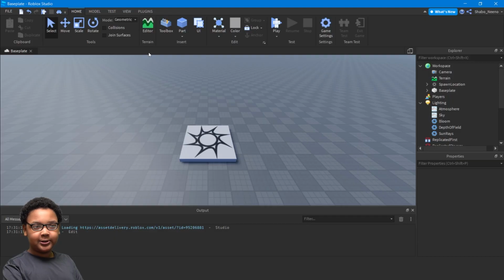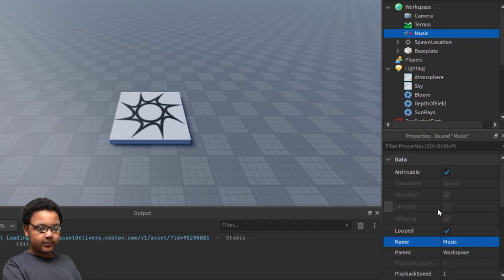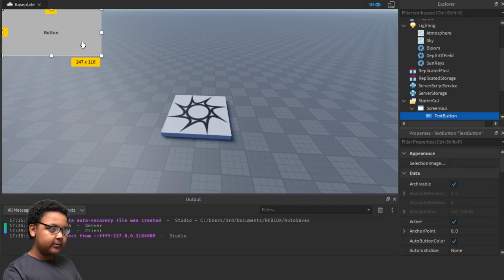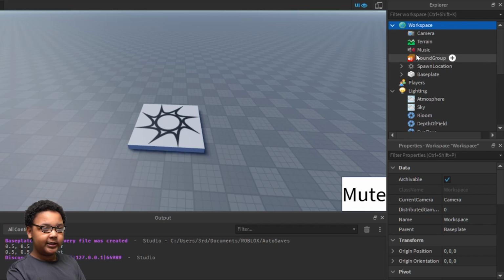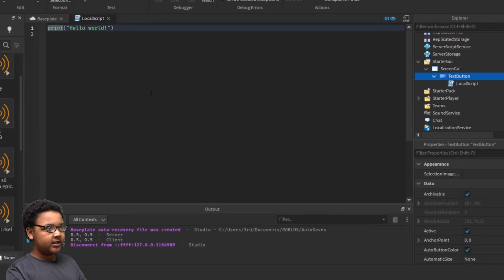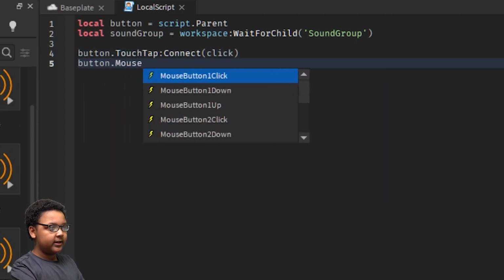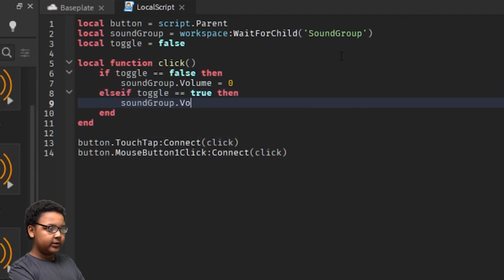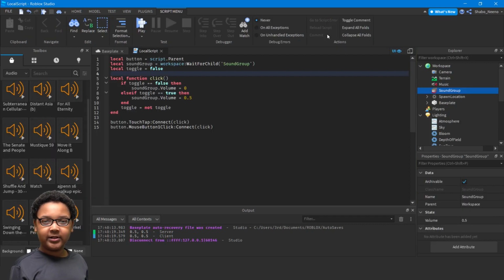How To Make A Mute Music Button In Roblox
In this video I show you how to make a mute music button In Roblox Studio.

*Comments are disabled by YouTube to protect minors.*